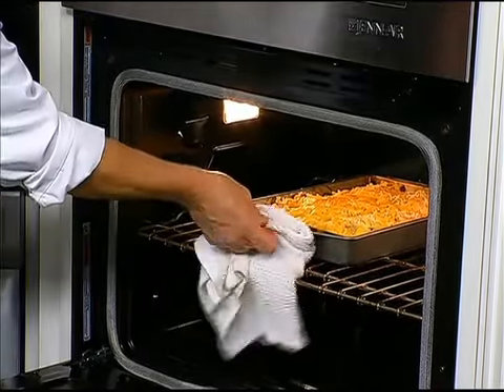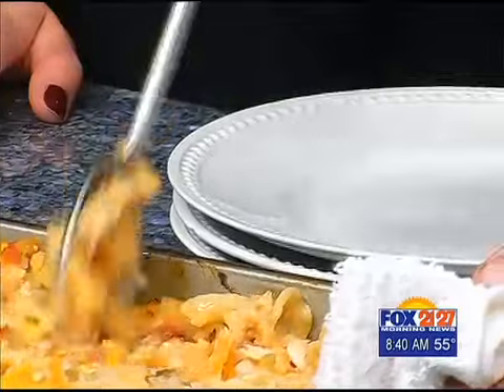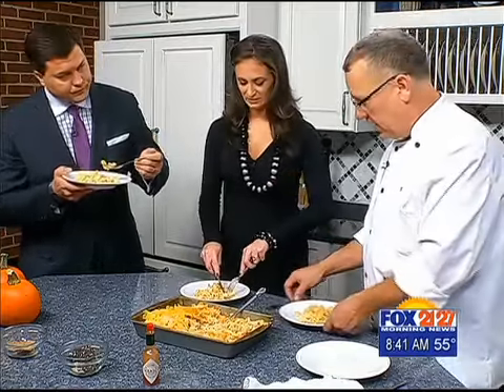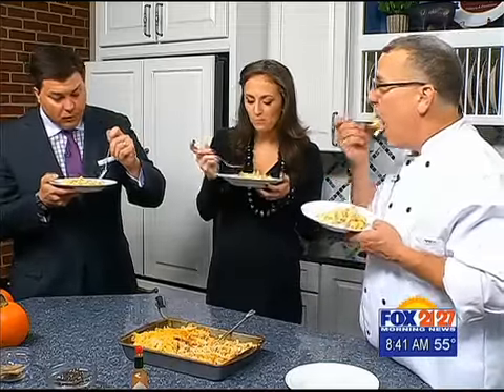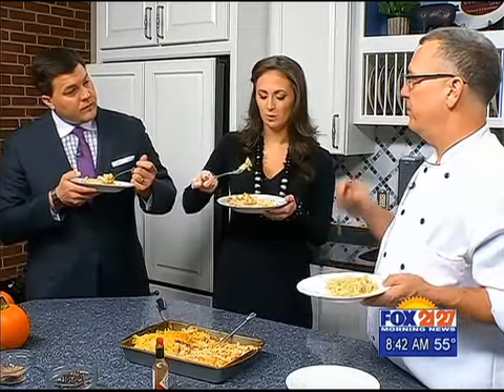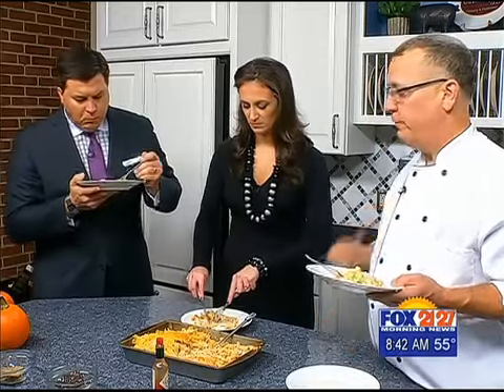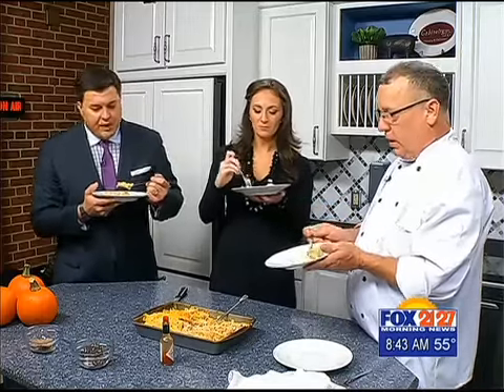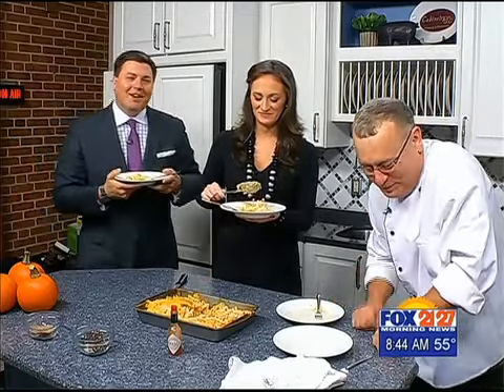Morning Menu King Ranch Chicken Mac and Cheese FOX 2127 WFXR RoanokeWWCW Lynchburg News Weather